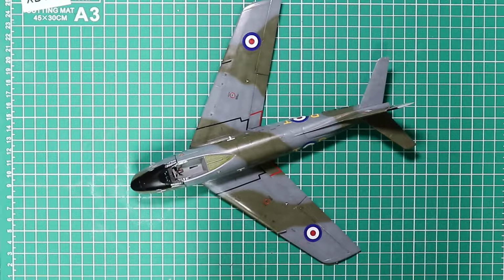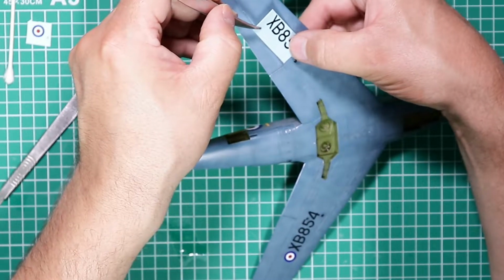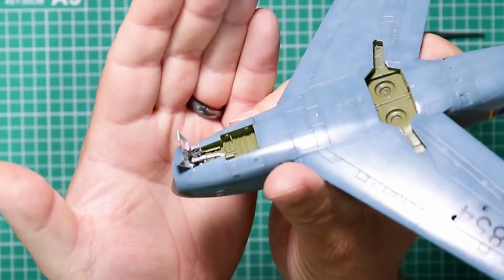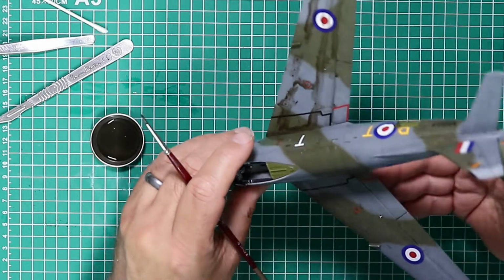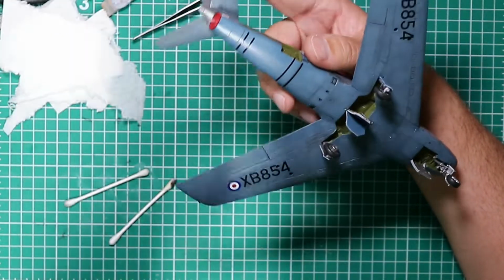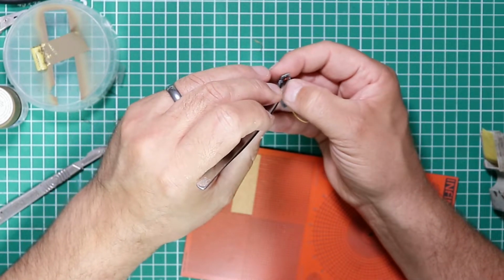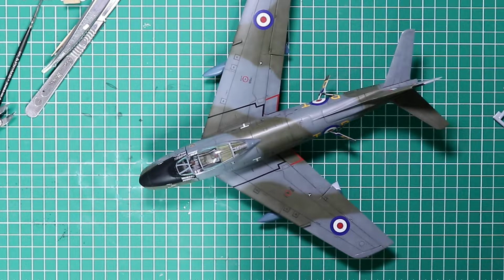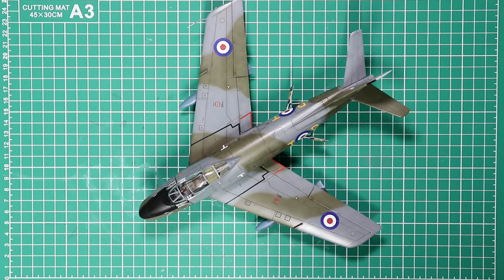Airfix 1/48th Sabre F4 Build Part 4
In the final part of the Sabre build all the smaller items are added to the model, along with a wash applied to the panel lines.